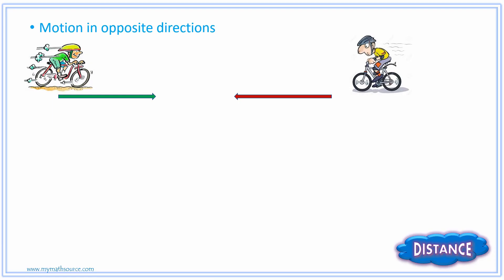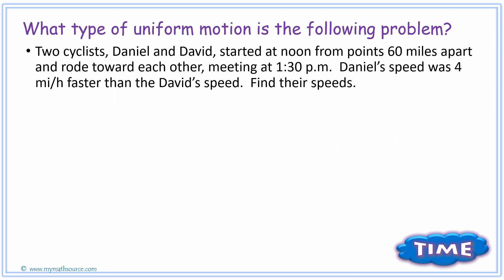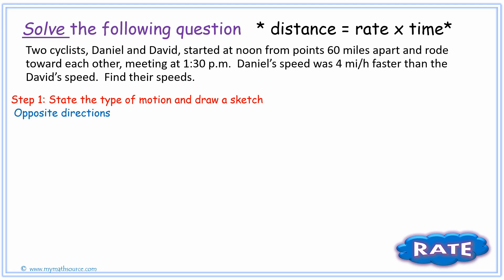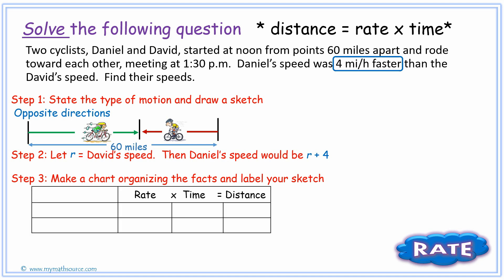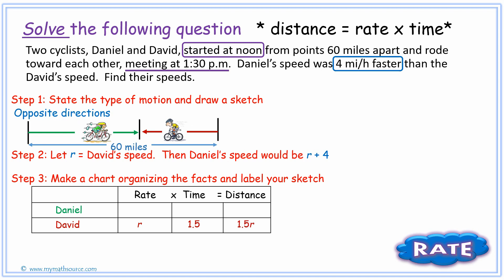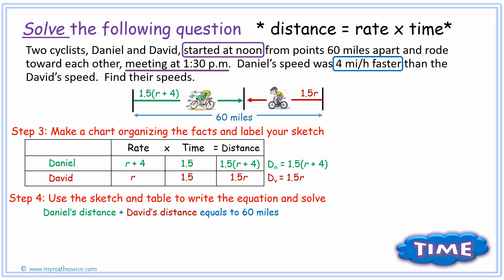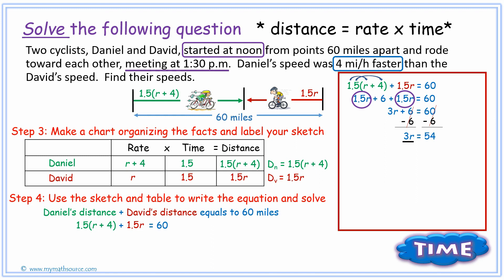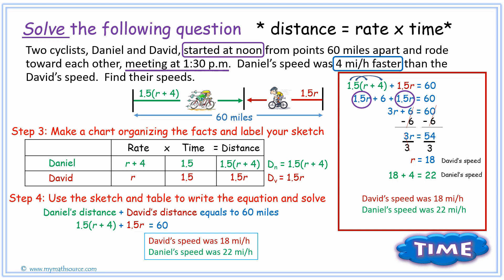How to Solve Distance Rate Time Problems: Opposite Directions (toward each other)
This video is on how to solve a Distance-Rate-Time problem when the two objects are travelling in opposite directions toward each other.

Source: Algebra Structure and Method Book 1, Houghton and Mifflin